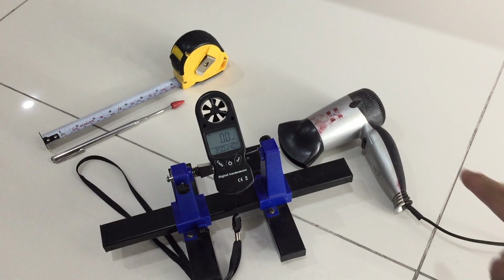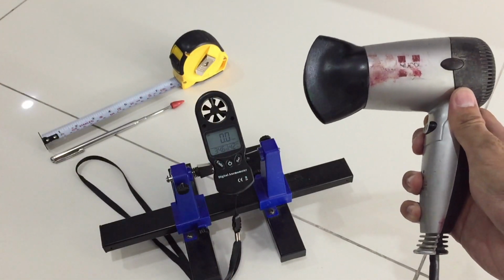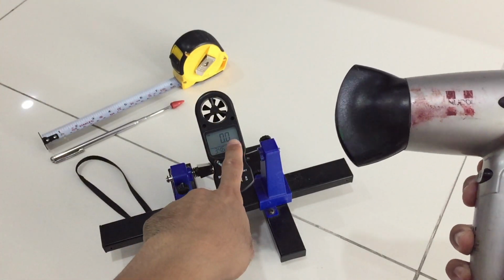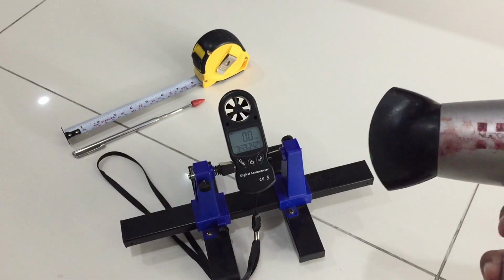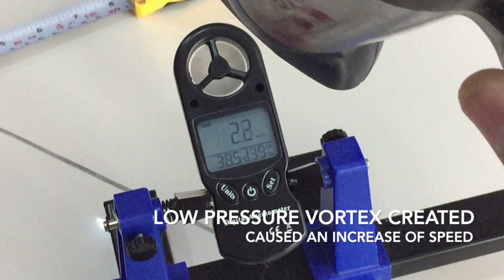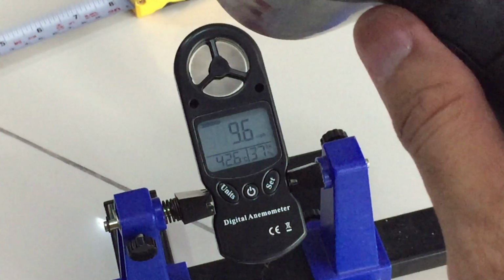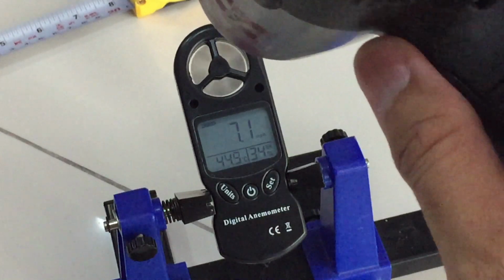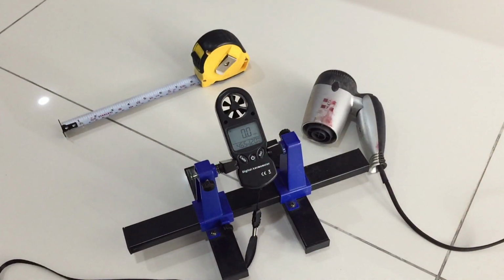Travel hair dryer | How fast can it blow | Witness the Low Pressure Vortex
This video put the travel hari dryer into test.